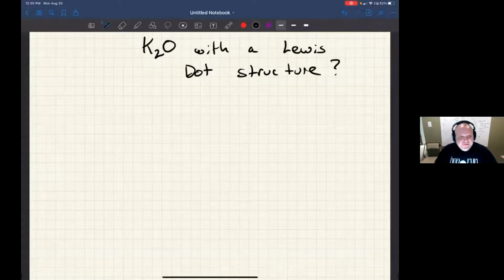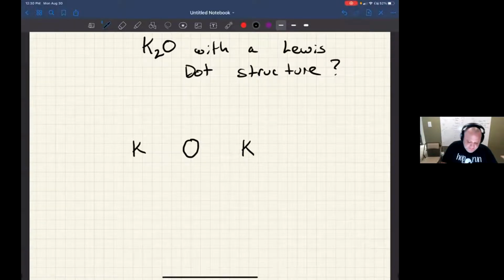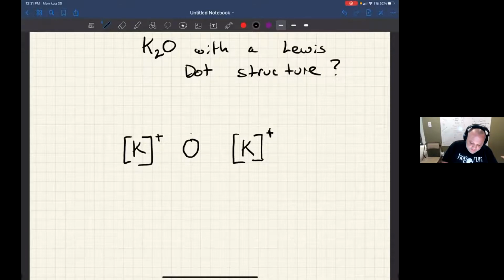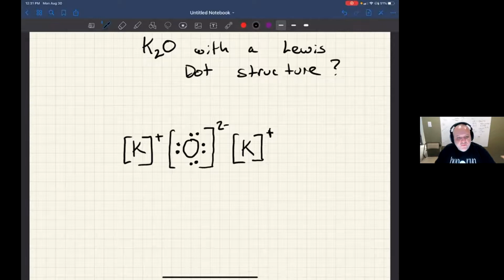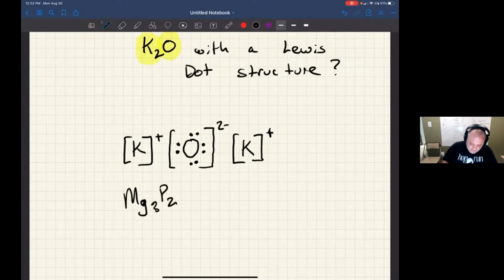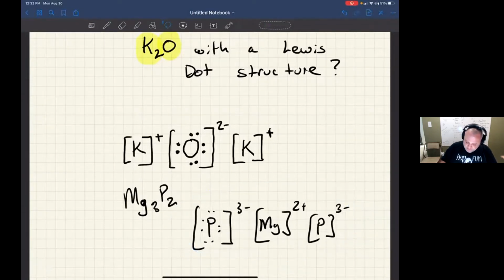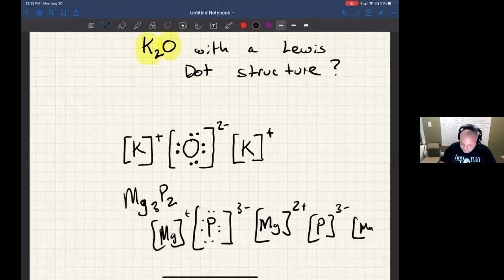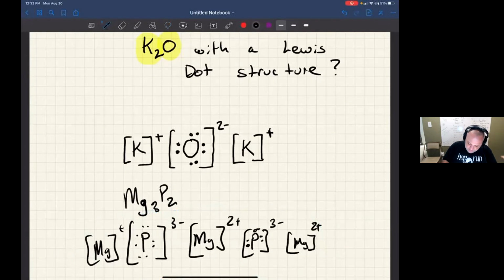General Chemistry 1 - Chapters 4, 5, and 10.1 - Problem 5